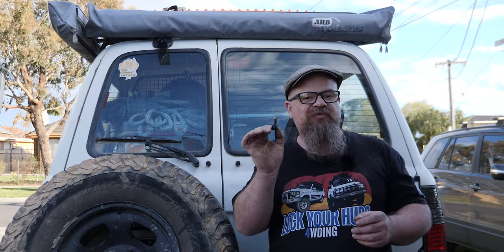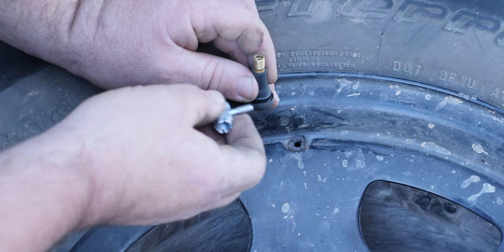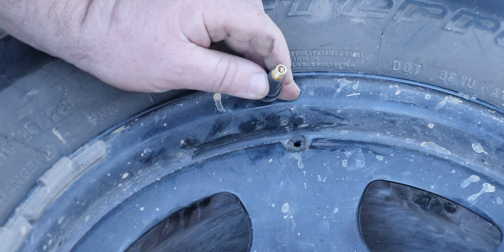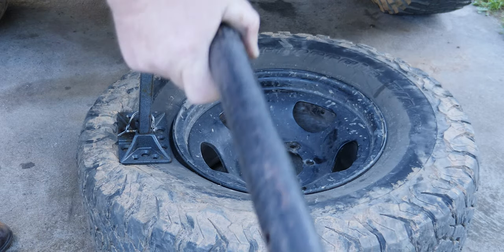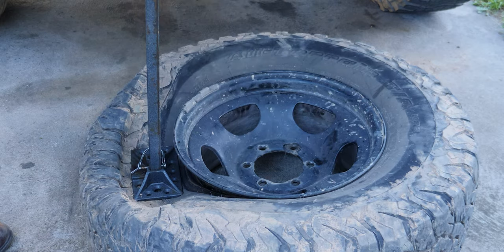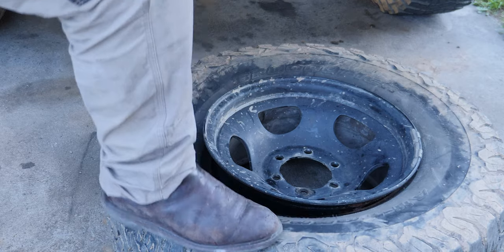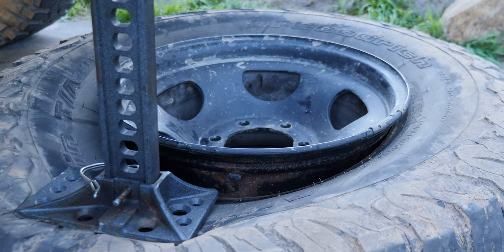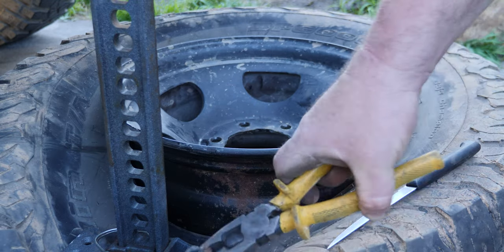4x4 Tyre Schrader Valve Replacement!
In this episode of Lock your Hubs 4WDing, we replace a air chuck Schrader valve in a 4WD tire